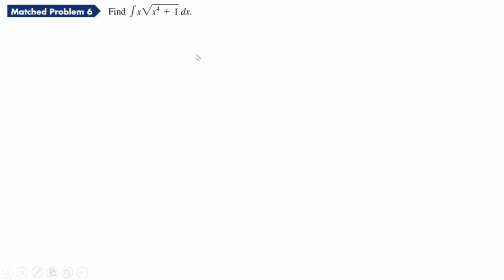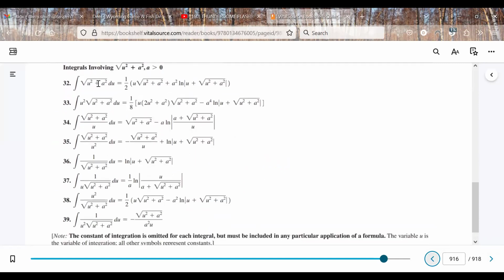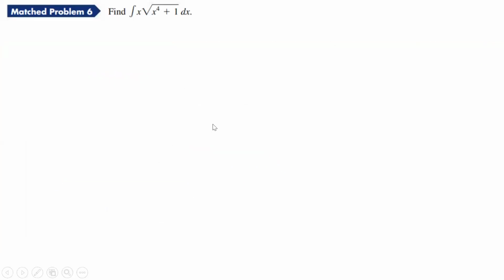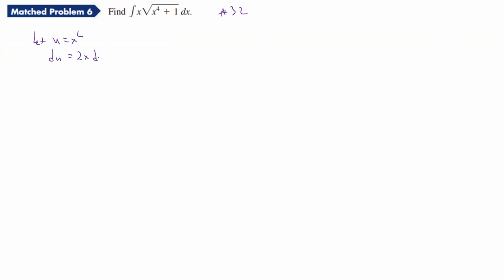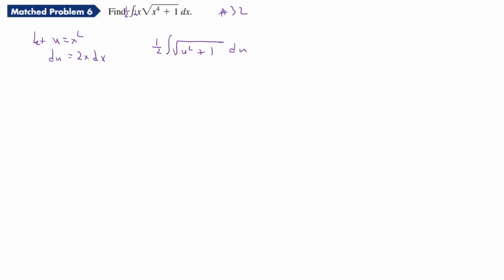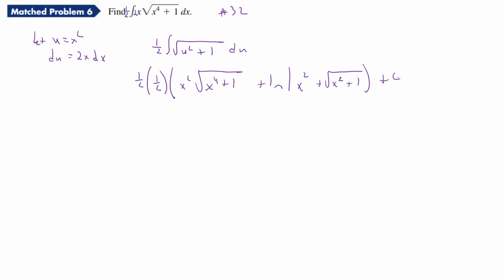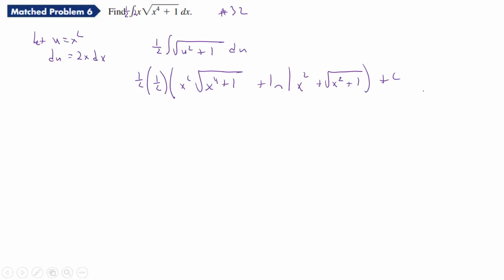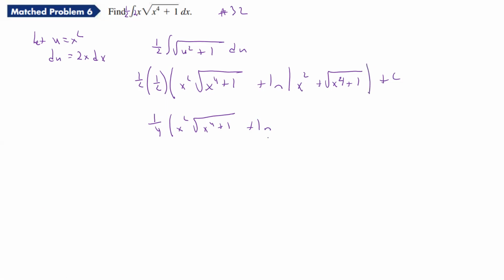13.4 Pt VI